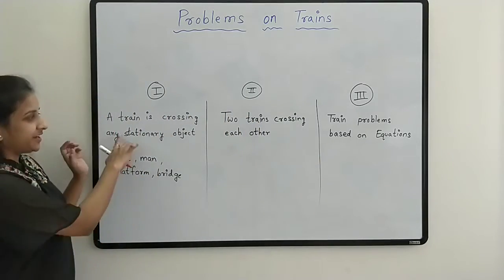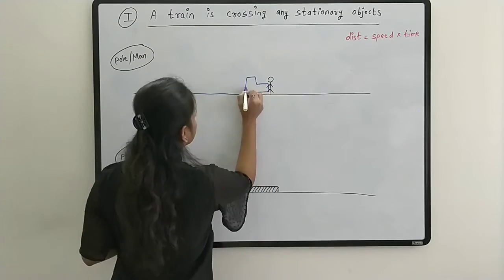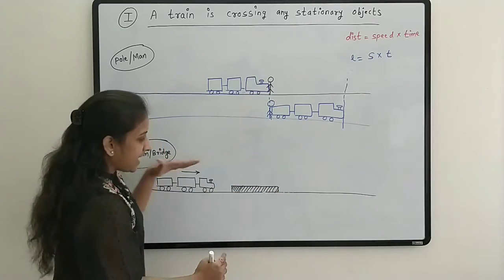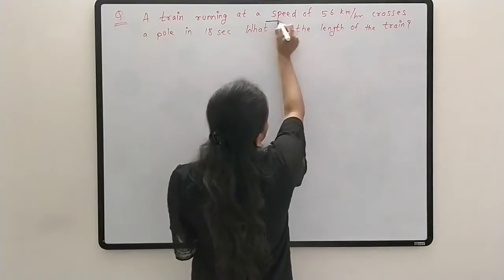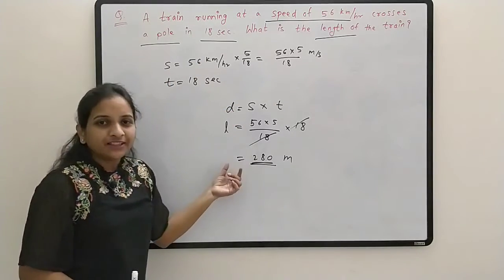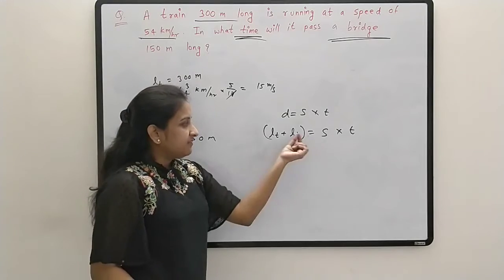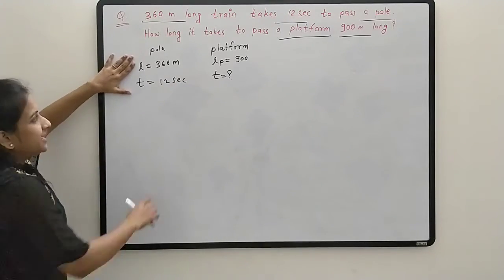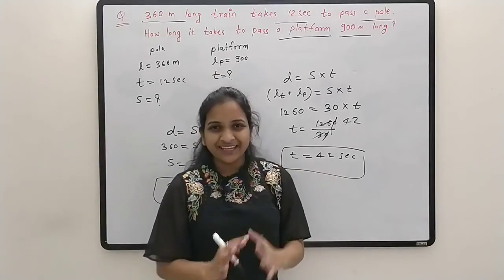Problems on trains part1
Solve problems on trains crossing stationary objects